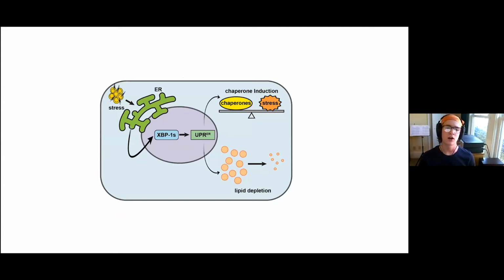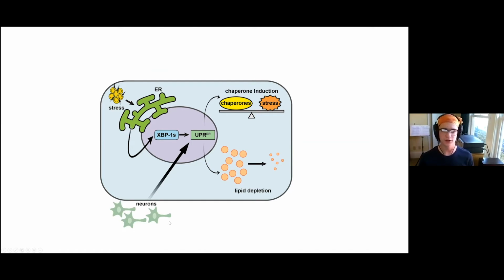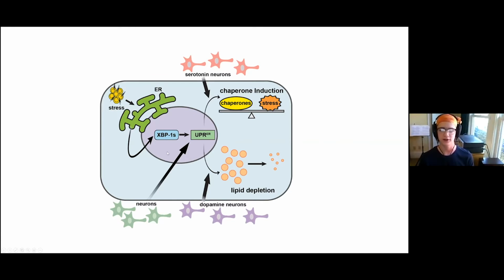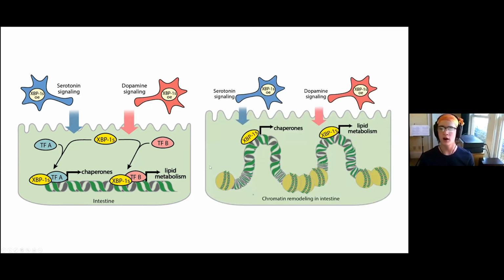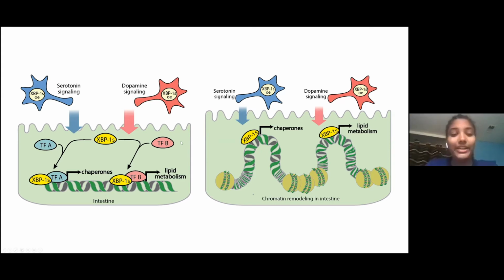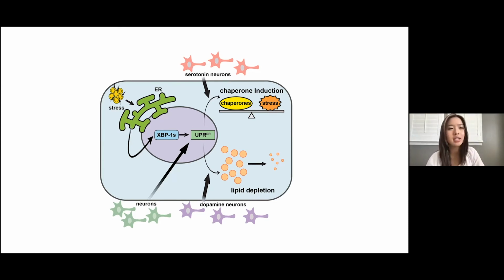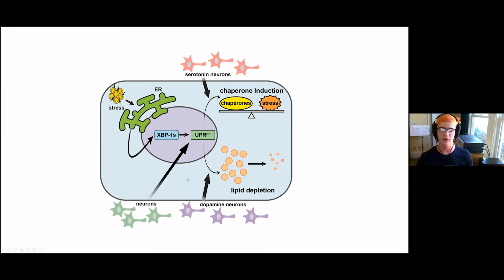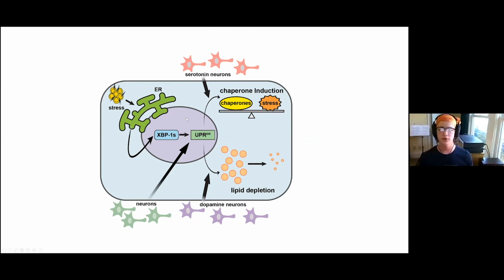"Sensing and Signaling ER Stress by Dopaminergic and Serotonergic Neurons"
UCSF Benioff's Children's Hospital Oakland - CHORI Summer Student

Research Program 2020 Virtual Symposium - Envision Yourself in Science

SSRP intern Mattias De Los Rios Rogers giving a talk on "Sensing and Signaling ER Stress by Dopaminergic and Serotonergic Neurons"